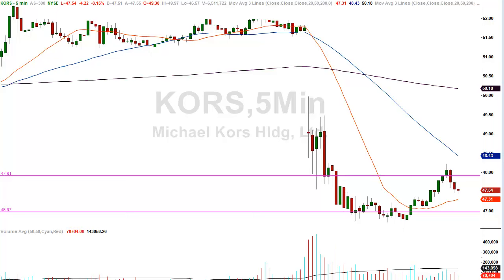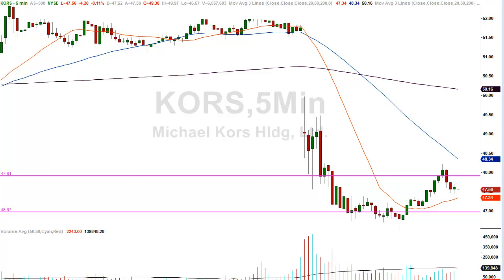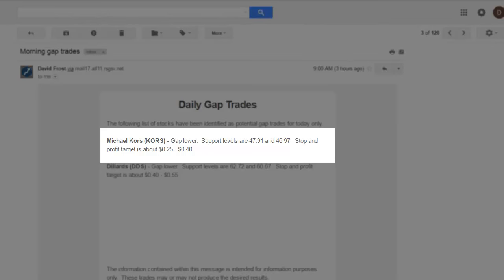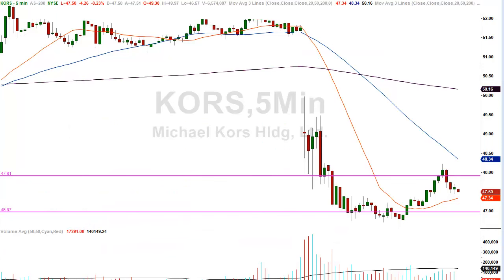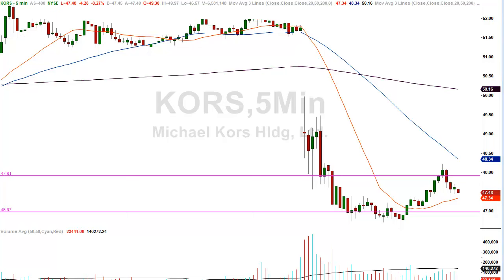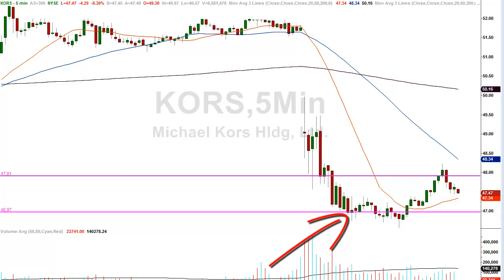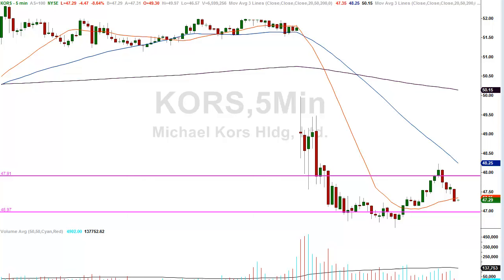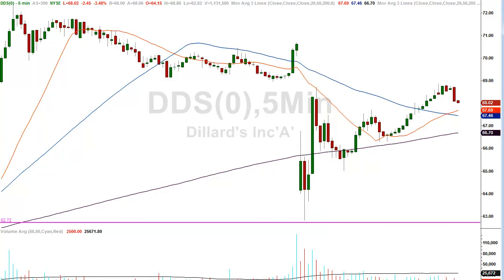Gap trading produces 2 profitable trades within an hour of the opening bell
There is a very specific reason why gap trading works.